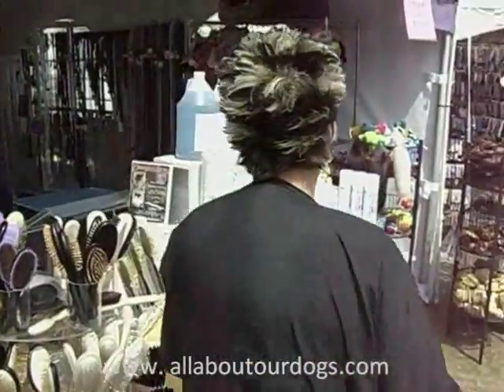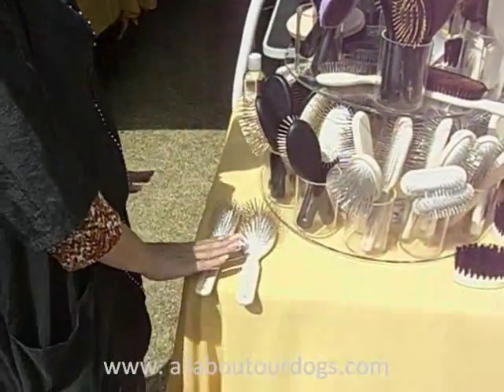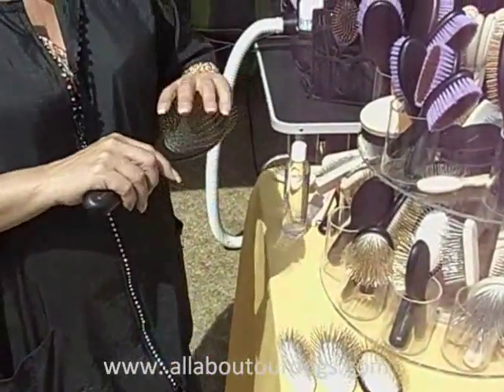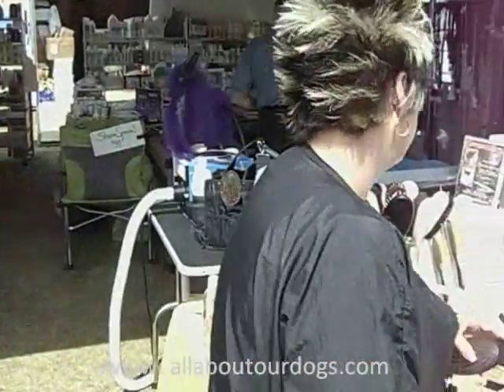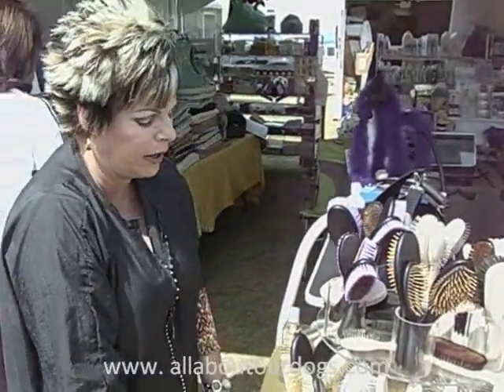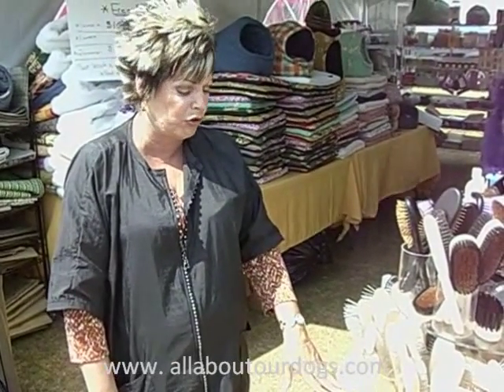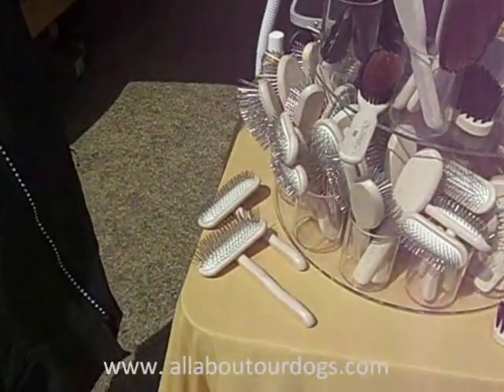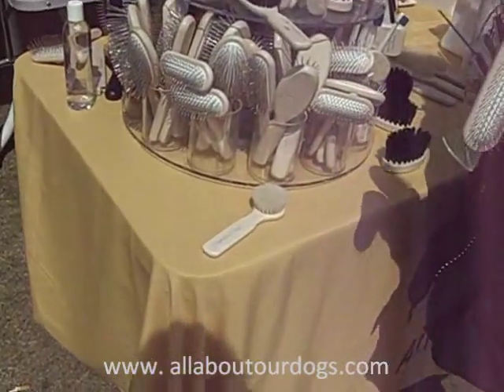Chris Christensen Brush & Slicker Education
Correen from Chris Christensen educates both us and the customers.